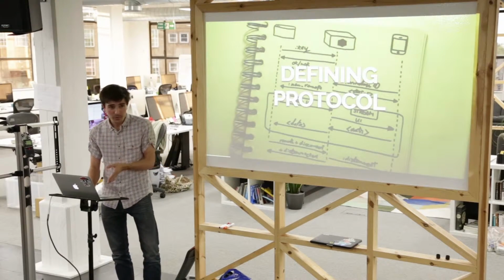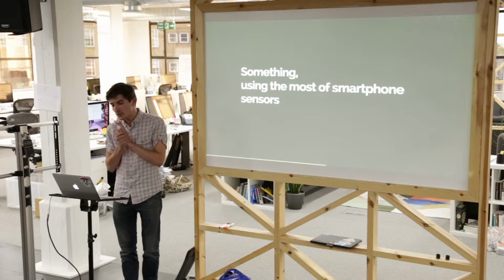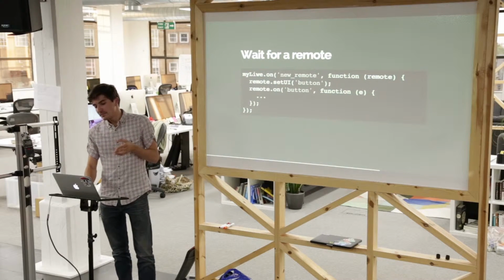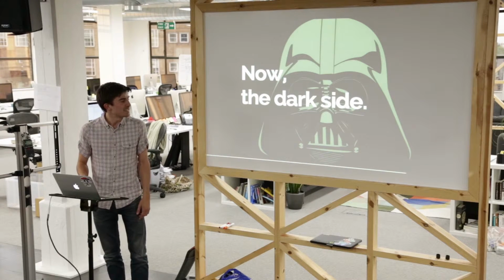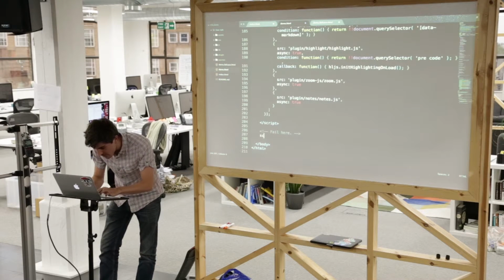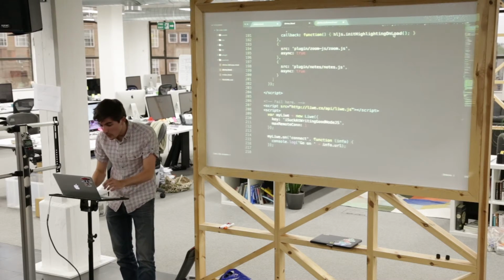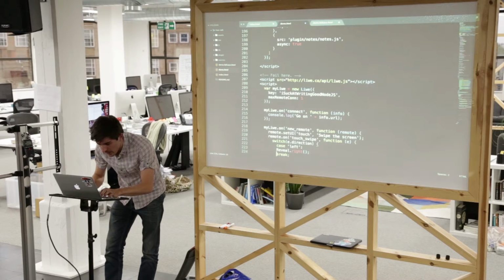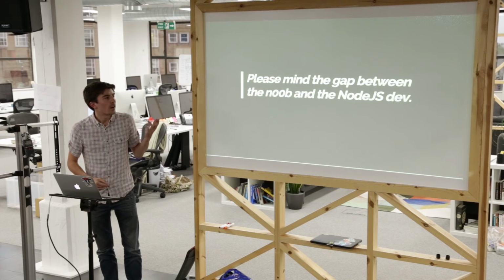Max Duluc - Liwe, an open source remote control for WebApps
This is a project I've been working on for few months and I just released it (under MIT). It's a service to let web developers (frontend guys) to use smartphones as remote for their webapps. Of course it's built with NodeJS. But at the moment it look more like a prototype than a robust piece of code.

It won't be very techy, especially in front of NodeJS developers. The talk would be axed on two main points:

Make a technology accessible to other developers. Like sockets (think about jQuery and PHP devs)
Find contributors
I have absolutely no idea if this talk respect the idea of LNUG. I think I can hold 20 minutes demo included.